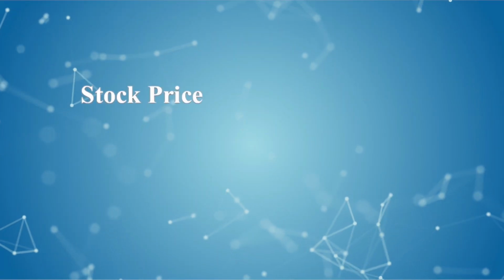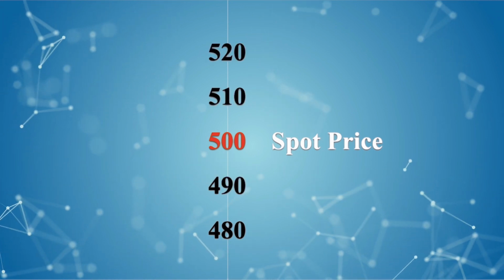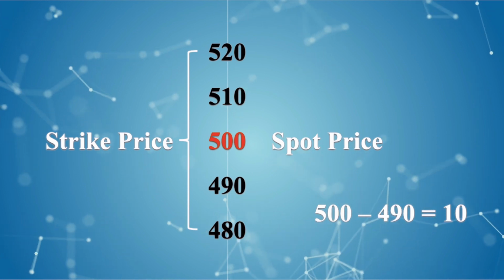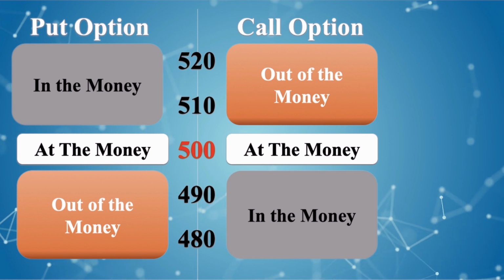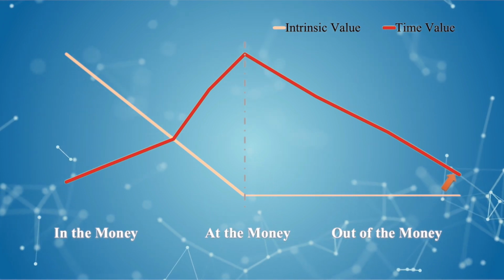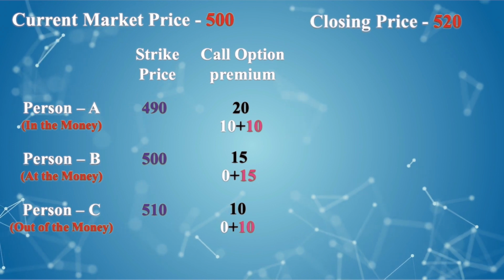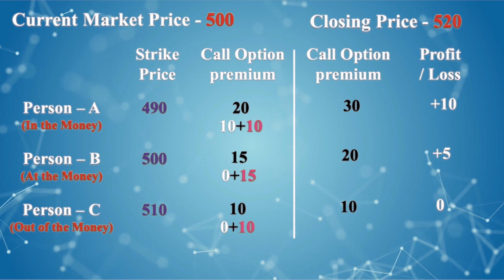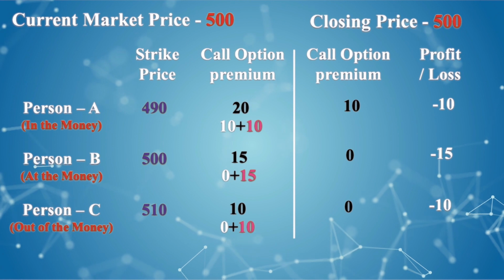Behavior of Options (Buying) Part - 02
Daily Stock Market Updates 📈📉
💸 Financial Knowledge is as Important, if Financial Freedom is your goal? then Stock Markets will help in some way, we believe that strongly.

From this channel :- I will be happy to HELP you and  will feel great  if you found my videos are useful to you.😀

🤝🏻Join the Journey with us in Building a Better Financial Knowledge.